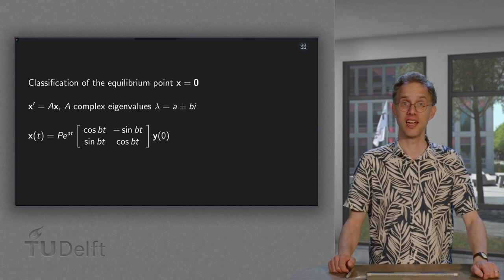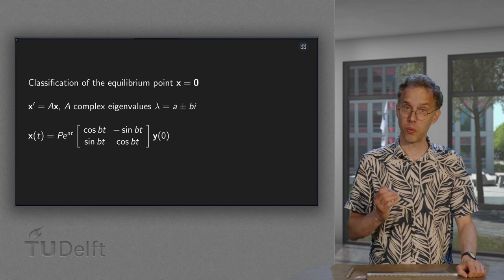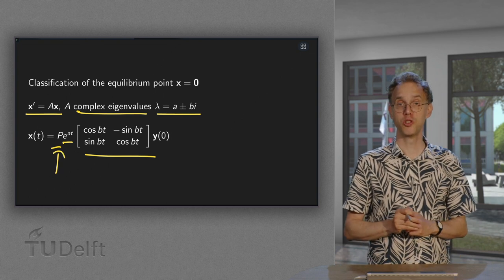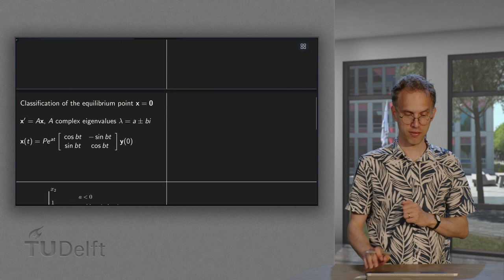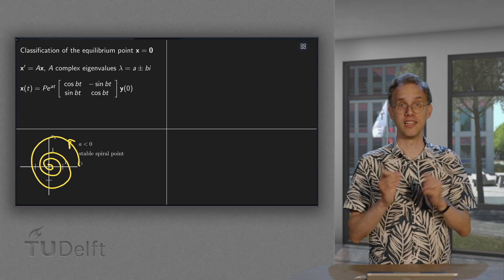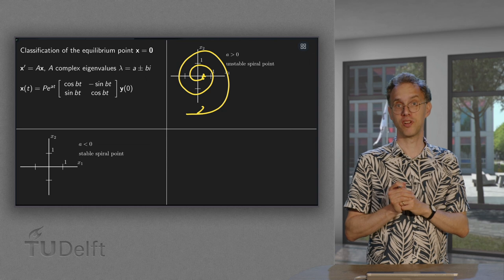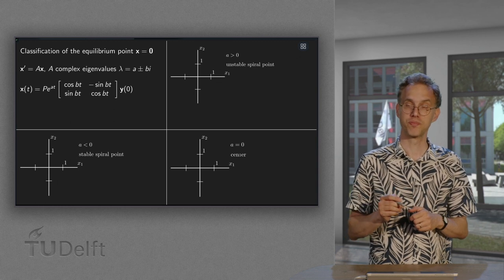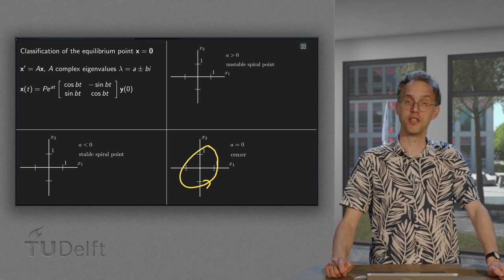Classification of equilibrium points (complex eigenvalues)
Just as in the case where A had real eigenvalues we now wonder what happens if A has complex eigenvalues to the equilibrium point in the origin. We will learn that- just as in the real case - we can classify the nature of the origin according to the eigenvalues of A. In this video you will learn how this is done and why this is the case.